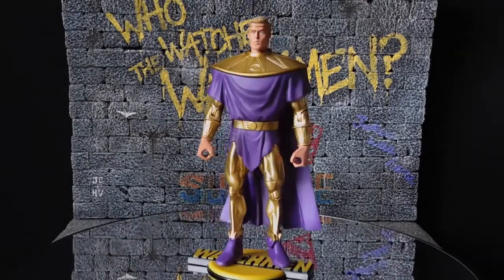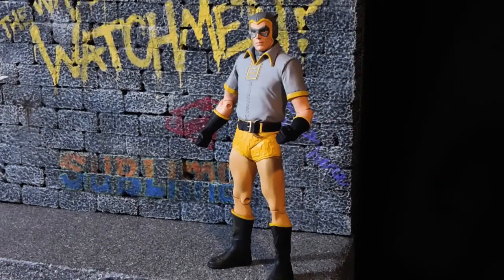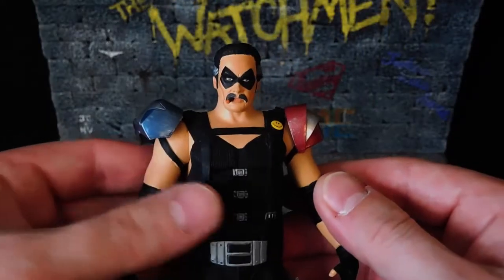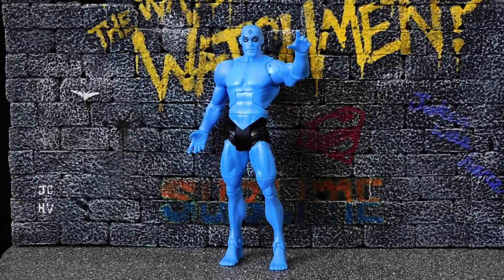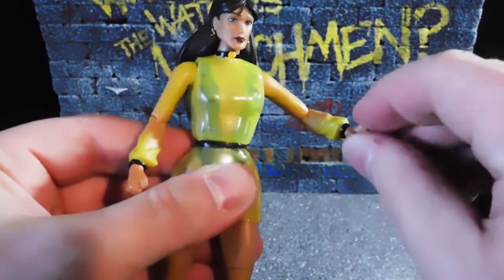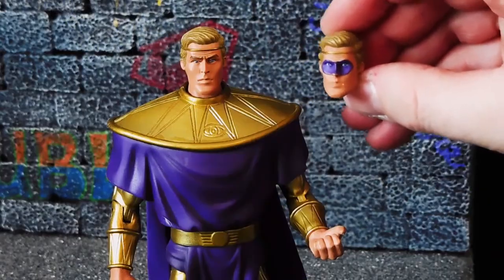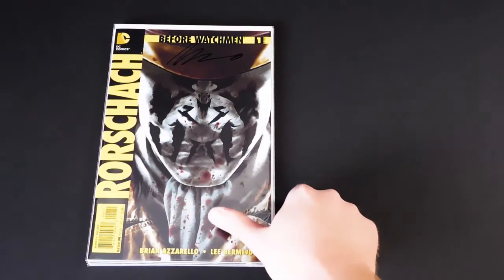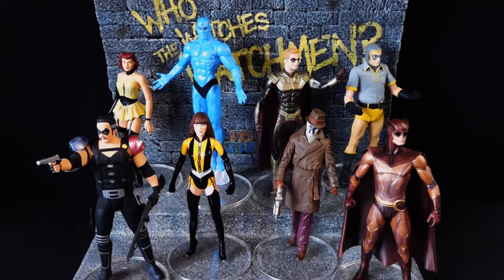The Watchmen Action Figure Collection, Comics & Movie Review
Hello and Welcome! This Video is about all things Watchmen. I review my Complete Collection of Movie Watchmen Action Figures by DC Direct and my Complete Collection of Comic Book Style Watchmen Figures from Mattel. I also talk about the Watchmen Movie and some of Zack Snyder's other movies including Justice League! Finally I talk about the Original Watchmen Comic Book Series by Alan Moore and Dave Gibbons as well as the Before Watchmen Comics from 2012 and the first issue of the New Doomsday Clock Series from DC Comics.